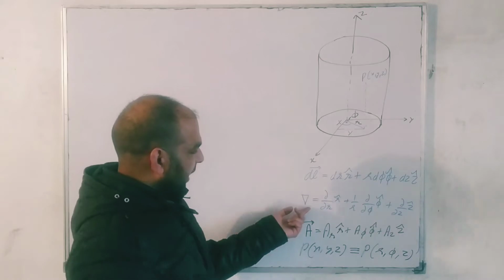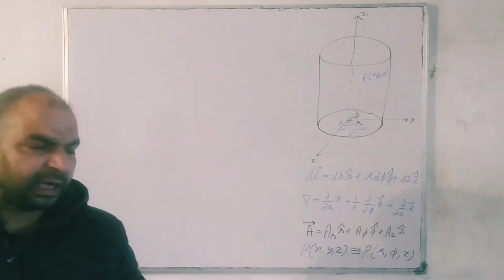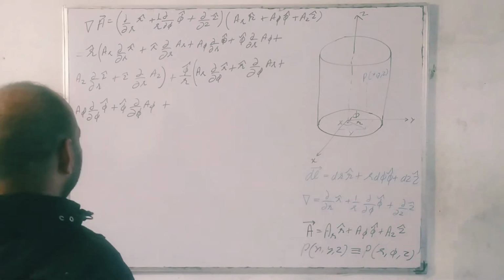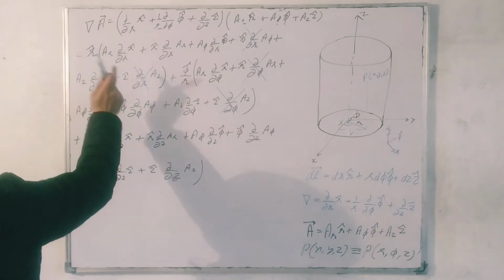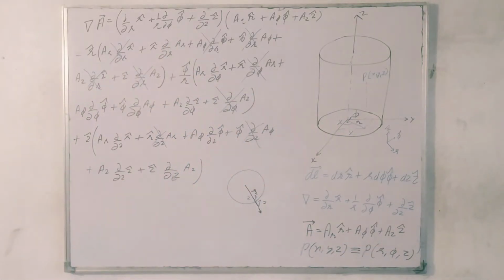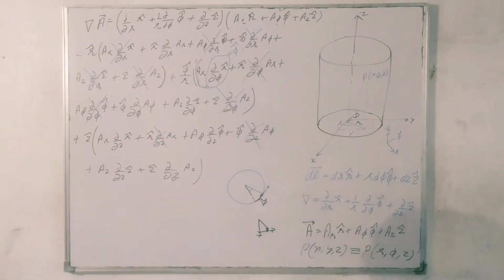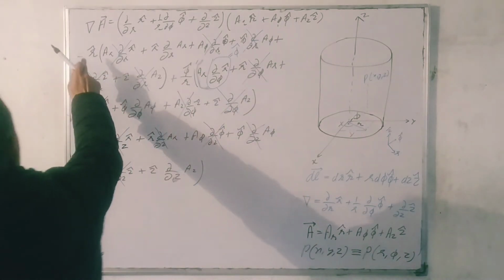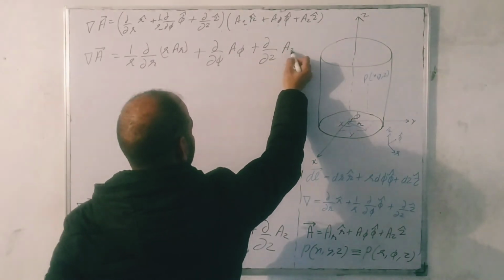Dr. D.C. Thakur | Cylindrical Coordinate | Gradient, Divergance | Mathematics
Please watch This video at full brightness.